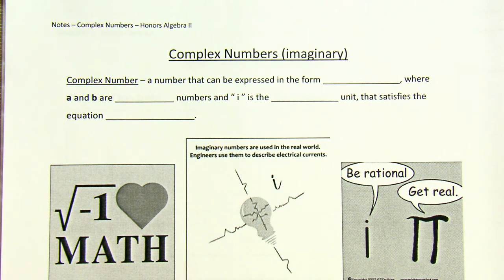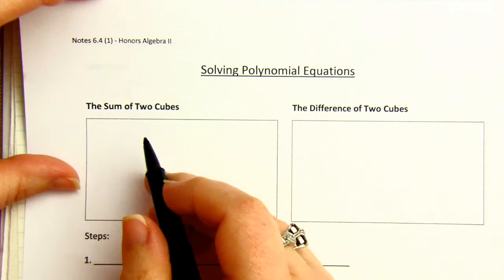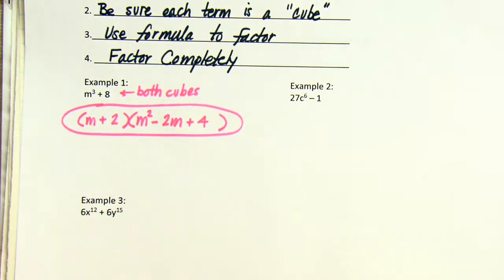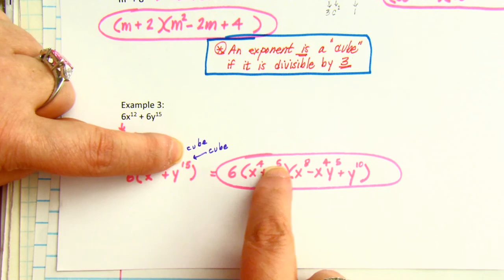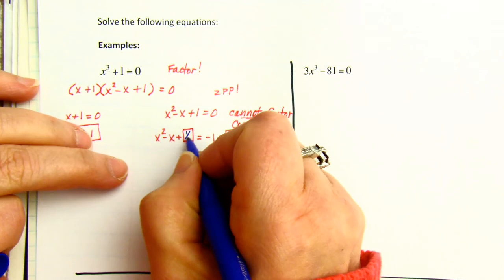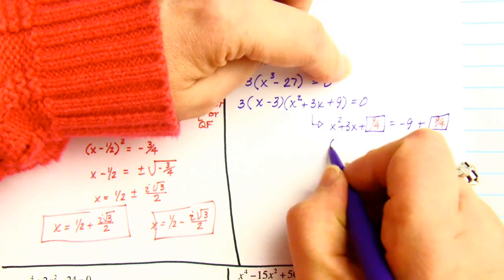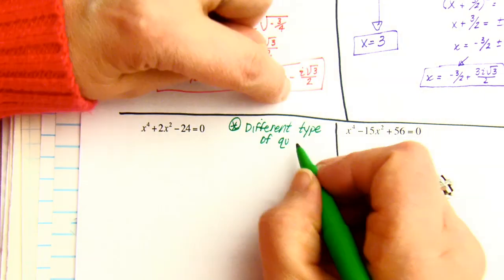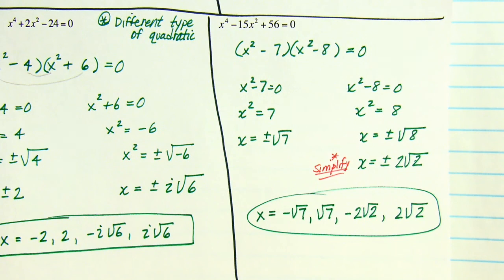Notes 6.4 (1) Solve Cube Equations - HA2